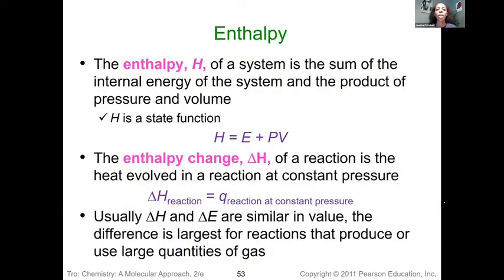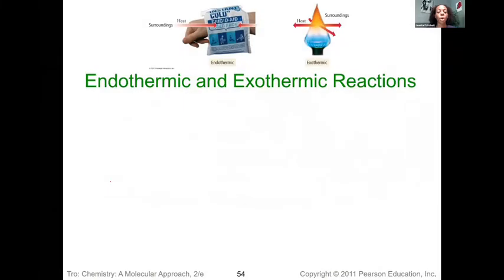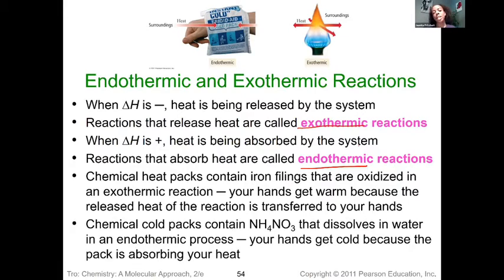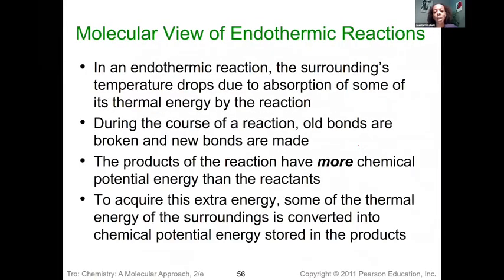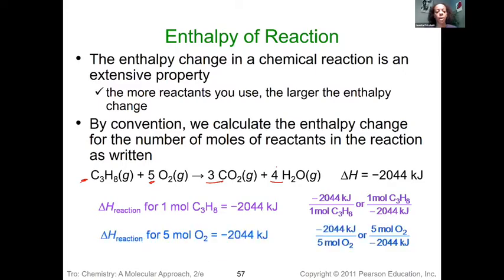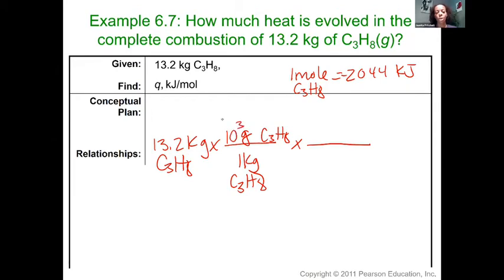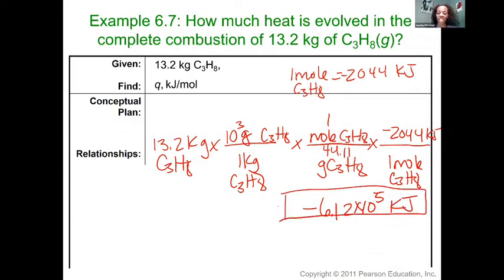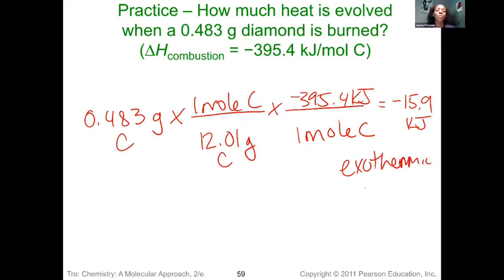Enthalpy | Gen. Chem with Dr. J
This video introduces enthalpy.